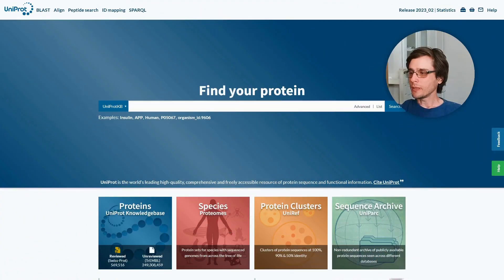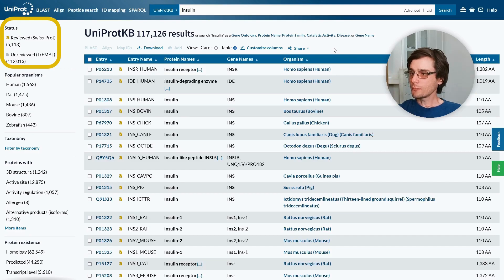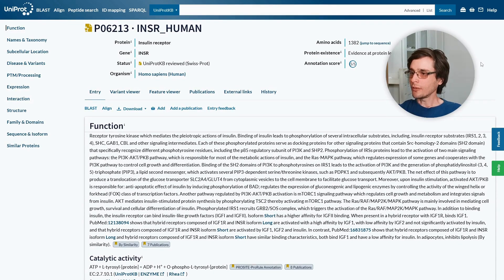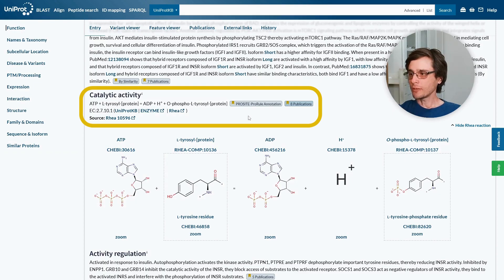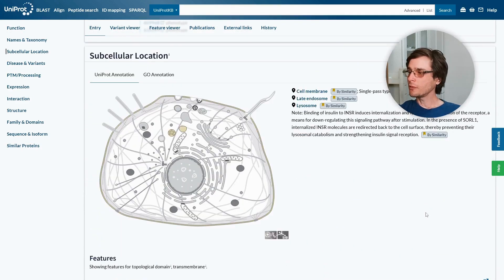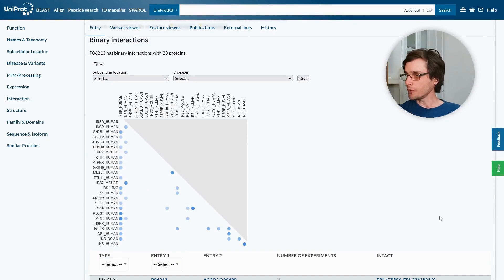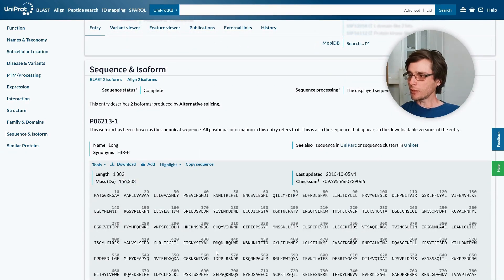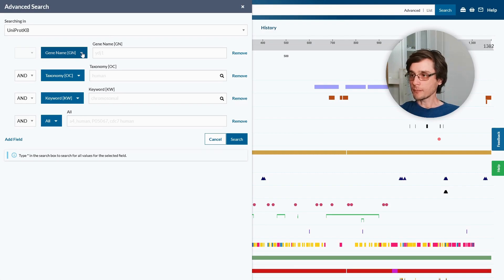Introduction to UniProt - the unified protein database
0:41 Basic search
1:38 Filtering search results
2:55 Entry page
8:10 Feature viewer
8:39 Advanced search
9:00 Relation to PDB

In this basic introduction to UniProt, we learn how to search for protein chains, filter the results, and review the content of a UniProt entry.